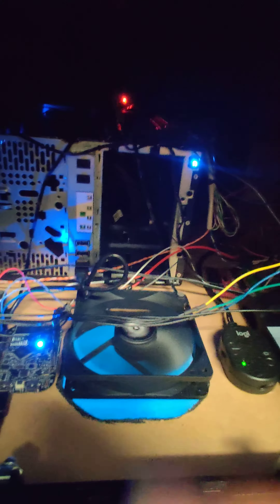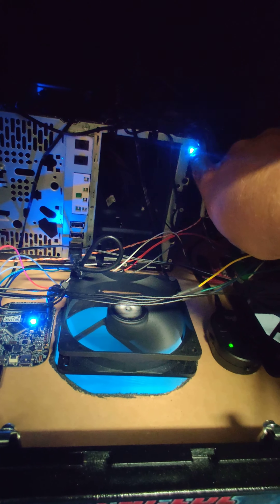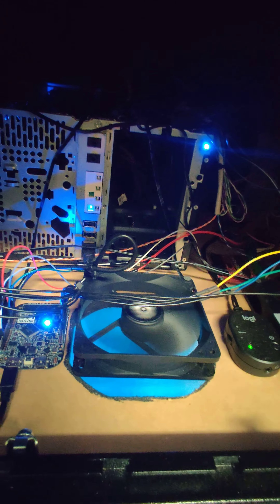43-in virtual pinball machine turn on procedure